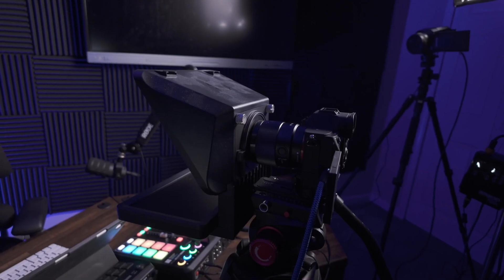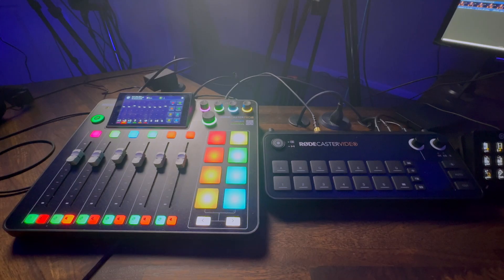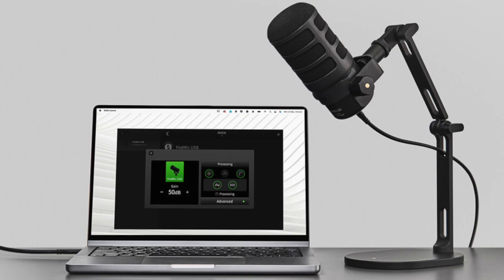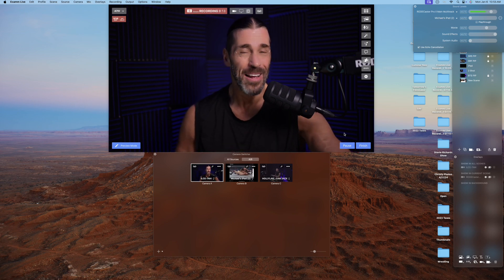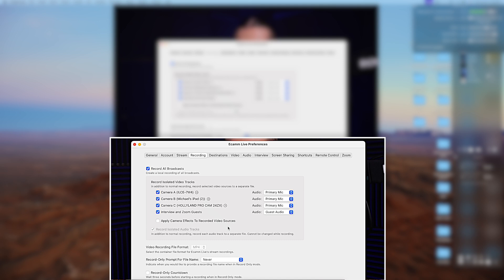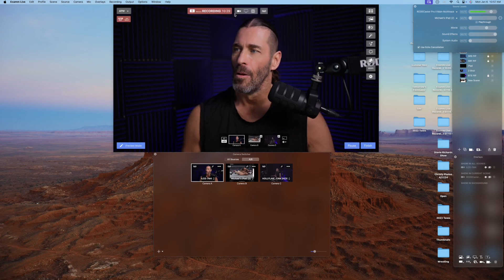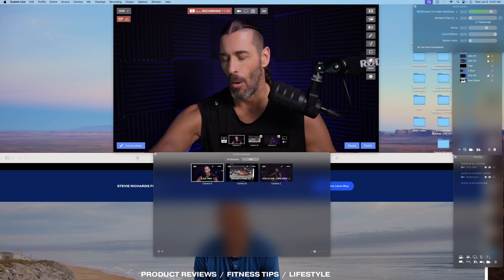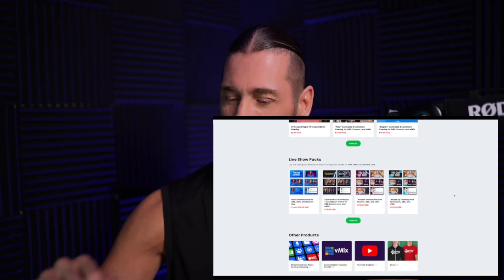How Stevie Richards Uses Ecamm Live to Produce Top-Notch Shows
Ever wondered how a pro wrestler turned content creator manages to produce high-quality, multi-hour shows week after week? I'm about to pull back the curtain and show you the secret weapon behind my production magic: Ecamm Live.

In this video, I'm taking you on a tour of my studio setup and revealing how Ecamm Live has become the backbone of my content creation process. From the Stevie Richards Show to my fitness channel, this powerful software has streamlined my workflow and elevated my production quality.

Chapters

00:00 - Intro
01:52 - Hardware
05:37 - Ecamm live Features
11:07 - Smart Board Use Case
13:25 - Closing

What you'll discover in this video:

• A peek at my hardware setup, including my Mac Studio and Sony A7 IV camera
• How I use Ecamm Live's features for seamless multi-camera switching
• The game-changing ISO recording capabilities for post-production flexibility
• My unique approach to using an iPad for interactive smartboard segments
• Tips for creating engaging picture-in-picture and screen sharing content

I'll also share some insights on why I chose Ecamm Live over other options and how it's helped me overcome common production challenges. Whether you're a seasoned content creator or just starting out, you'll find valuable takeaways to enhance your own setup.

Ready to see how Ecamm Live can transform your content creation process? Hit play and let's dive in!

I'd love to hear about your experiences or answer any questions you might have!

Stevie Richards is a retired professional wrestler, fitness expert, and content creator best known for his time in WWF/WWE, ECW, and TNA.

After retiring from full-time wrestling, Richards transitioned to a career focused on fitness and wellness. He founded Stevie Richards Fitness, a brand dedicated to helping people improve their physical health through workout programs and fitness coaching, with an emphasis on mobility, injury prevention, and functional strength. Richards became well-known for his online presence, where he shared fitness tips and routines that catered to all skill levels.

In addition to his fitness work, Richards hosts The Stevie Richards Show, a popular podcast and YouTube series where he discusses wrestling, health, fitness, and personal development. The show also features smart board segments using a telestrator- breaking down and analyzing matches, moves and overall wrestling psychology.

Stevie uses Ecamm Live in all facets of his content creation businesses. The software enables him to produce high-quality video and audio and aspires to use Ecamm Live to achieve and television level presentation.

Hey! The title and description for this video were created by Capsho. Want to try it for yourself?